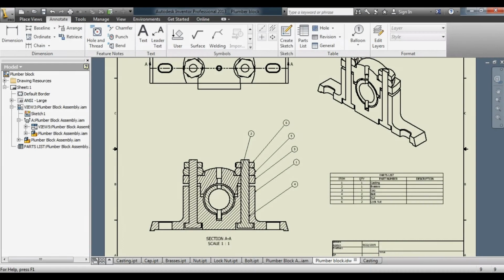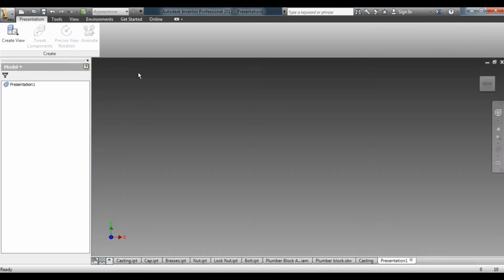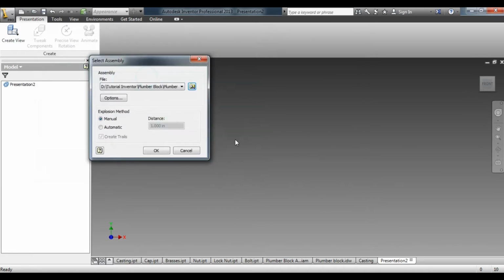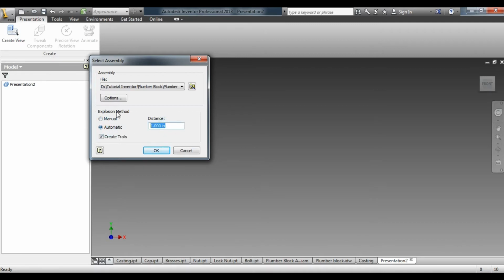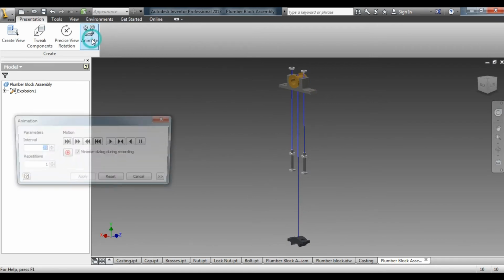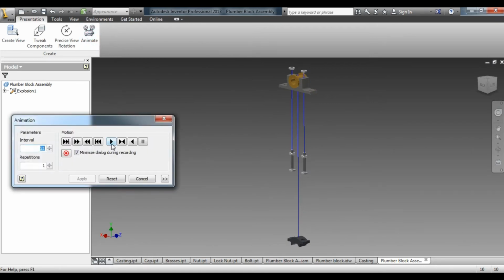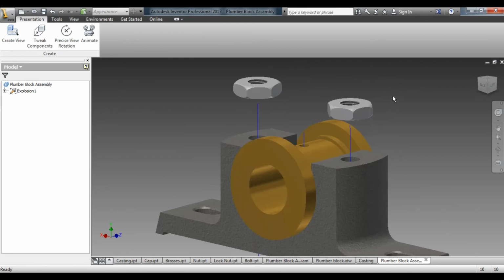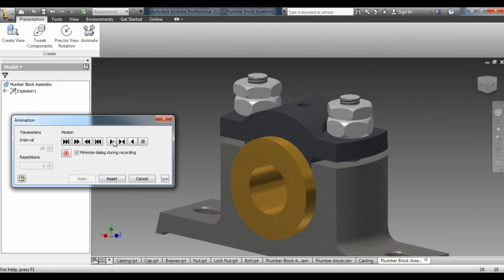Inventor Practice No 2 Plummber block - Presentation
autodesk inventor 2018 tutoria
l autodesk inventor 2019 tutorial
autodesk inventor